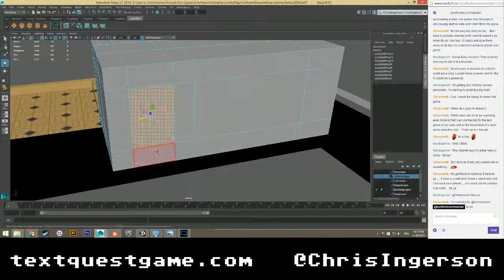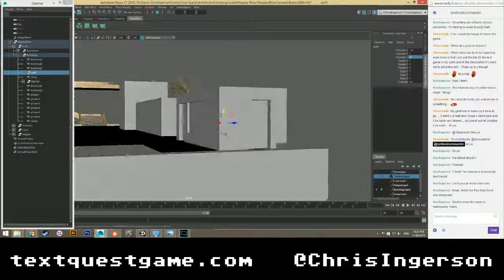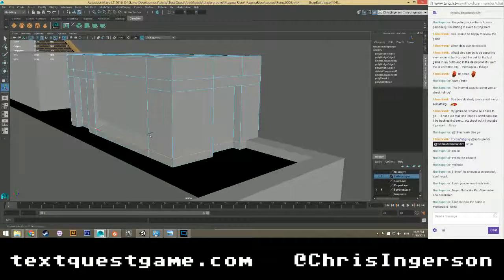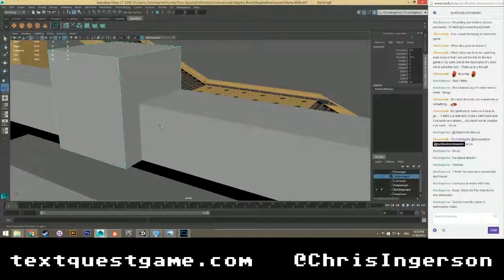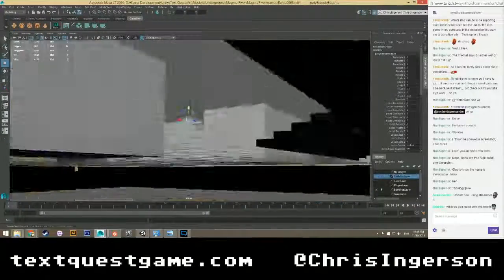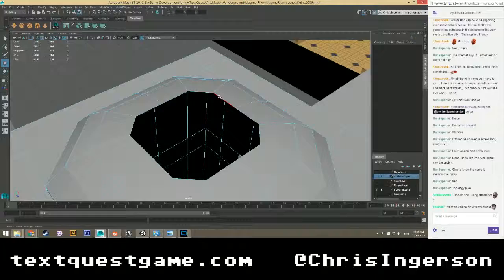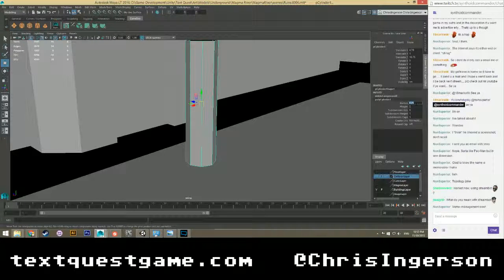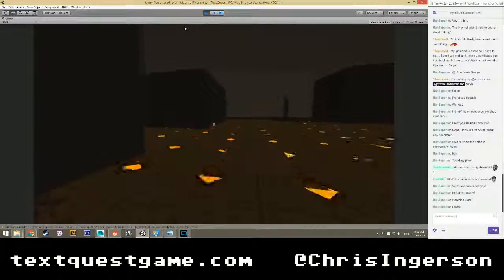Text Quest Dev Stream - 11/30/2015 - 2 / 2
Modeled several buildings in the Magma Ruins level. Also invented Captain Quard, Hero of the Galaxy! (TM) -- Watch live